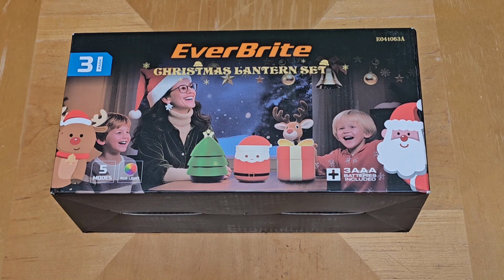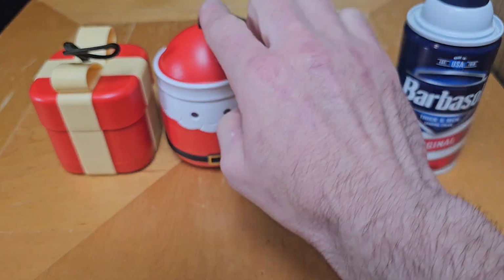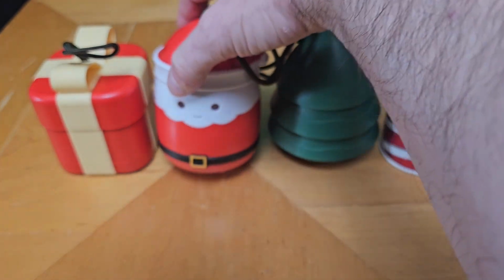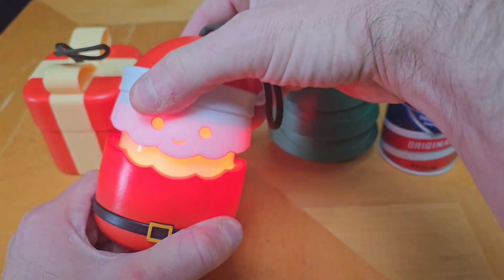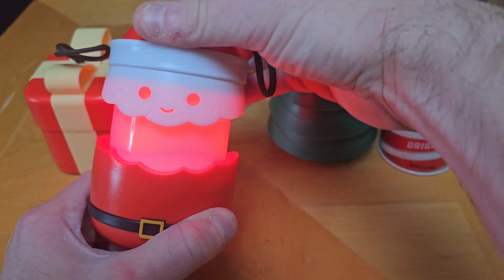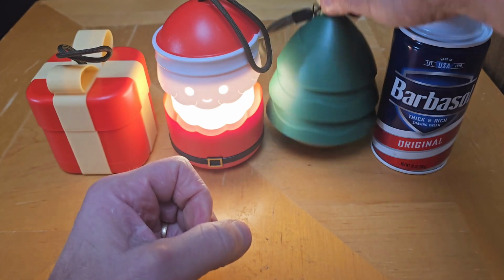The Perfect Christmas Gift! EverBrite Holiday Lantern Set with 5 Light Modes 🎅🎄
EverBrite Christmas Lantern Set, Holiday Decorations & Gifts for Women and Men, 5 Light Modes AAA Batteries Included, Indoor & Outdoor Use, 3-Pack Santa Claus + Christmas Tree + Gift Box (1 Each)

This does not affect the price of the product for you. I only recommend products or services that I believe will add value to you. I am disclosing this in accordance with the Federal Trade Commission's 16 CFR, Part 255: Guides Concerning the Use of Endorsements and Testimonials in Advertising